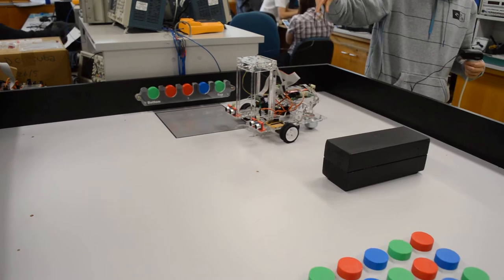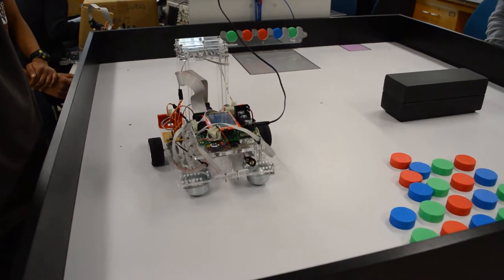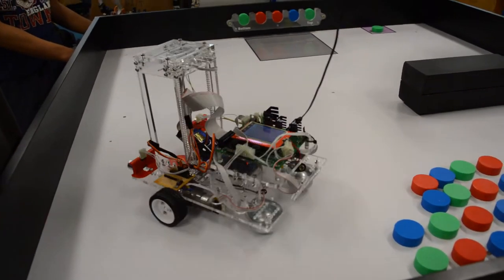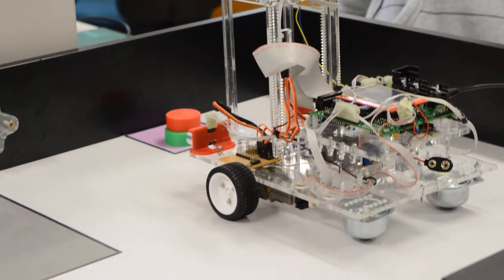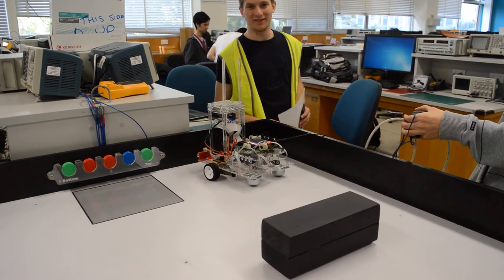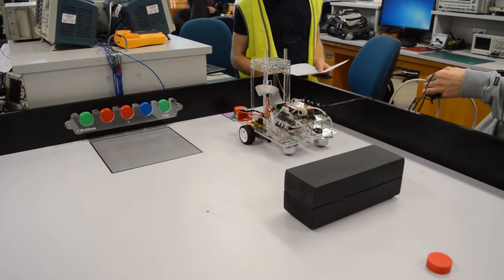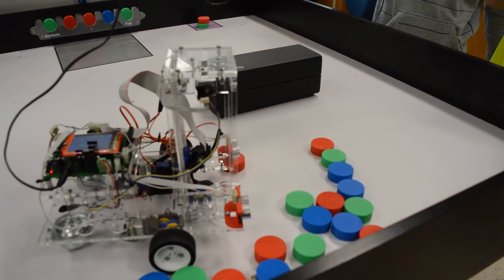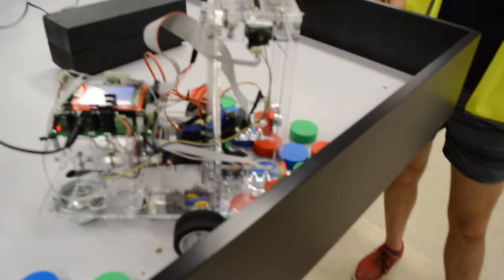ECE3091 Robot Competition Run 2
2016 ECE3091 Robot Competition - Puck Stacking!
Thanks to my team members for your hard work:
Kevin Duxbury & Daniel Hranilovic